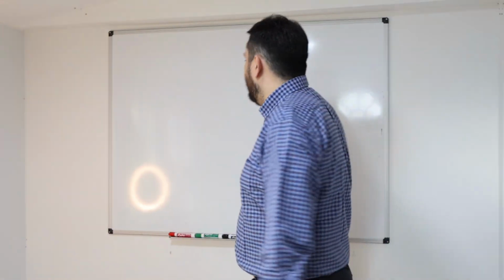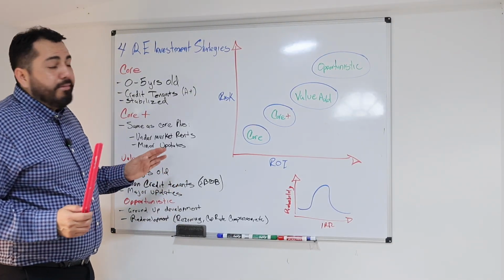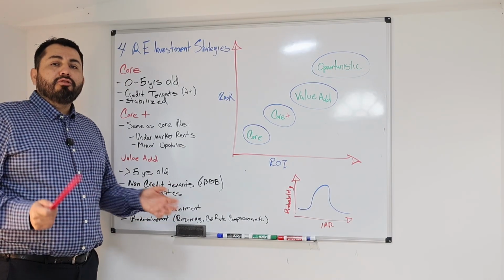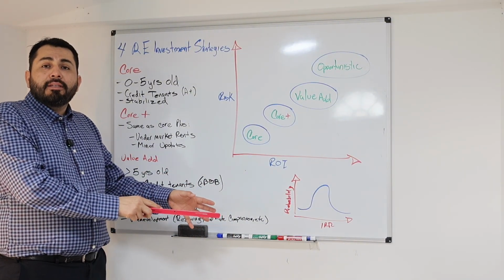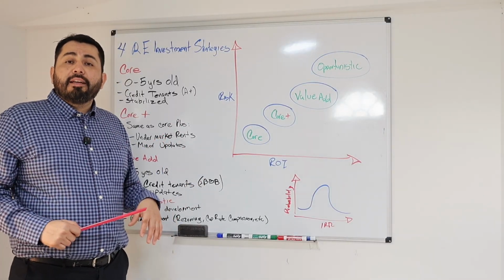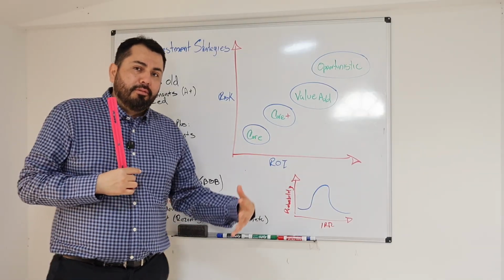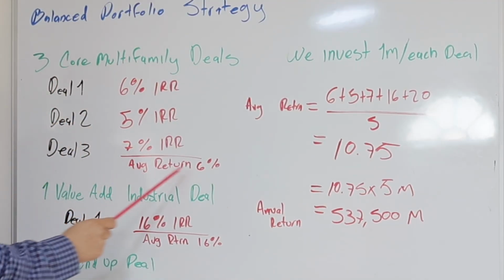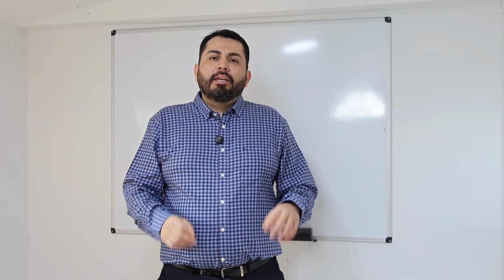How to balance the risk on your RE portfolio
Managing a real estate portfolio goes far beyond acquiring properties — it’s about understanding how to balance risk in a smart, strategic, and sustainable way 🧠🏘️.
In today’s market, volatility can impact your investments faster than ever, which makes risk assessment a key skill for every investor, whether you’re just starting out or already managing multiple assets 📉📈.

In this video, I break down the essential principles behind risk balancing:
• How diversification helps protect your long-term returns 🏡🔀
• Why understanding market cycles matters more than timing the market ⏳
• The role of cash flow, leverage, and property type in stabilizing your portfolio 💵⚖️
• And how to make strategic adjustments that keep your investments resilient, even during unpredictable shifts 🌐🔍

A well-balanced portfolio doesn’t eliminate risk — it transforms it.
It gives you control, clarity, and confidence to grow your wealth with intention and discipline 💼💡.

If you’re committed to building a stronger, more secure investment path, this video is a must-watch. Let’s elevate your strategy and make your portfolio work smarter for you 🚀✨.

Start investing in USA🗽Commercial Real Estate from $20,000 💰🏠🏭
Looking to buy or rent a Warehouse or Office in the US? 🏭🏢

OR

Give me a call to discuss your next deal ✨📞